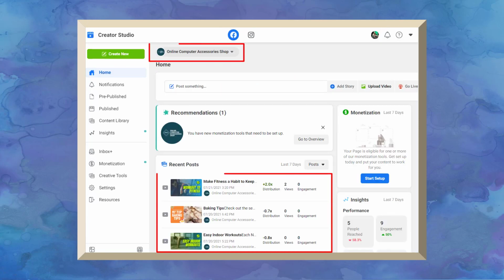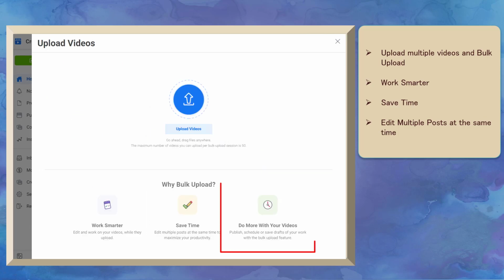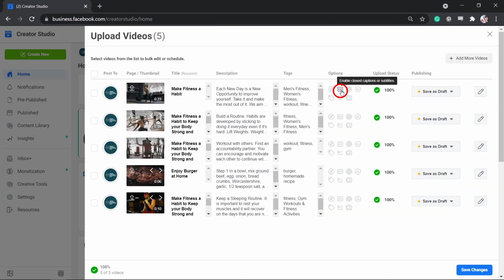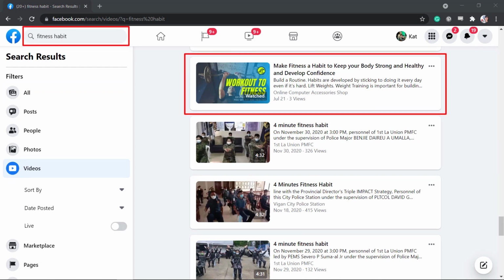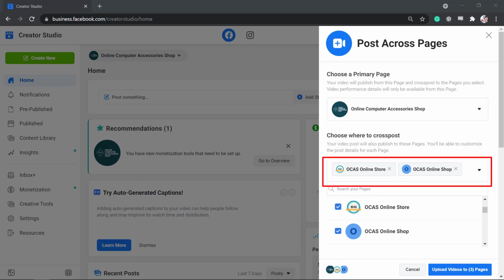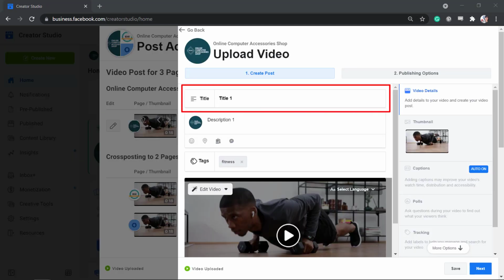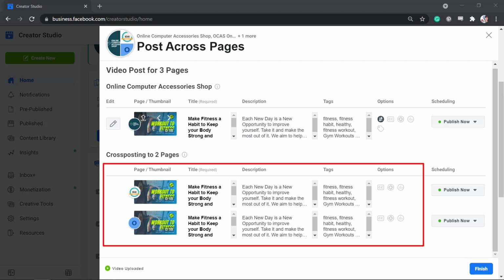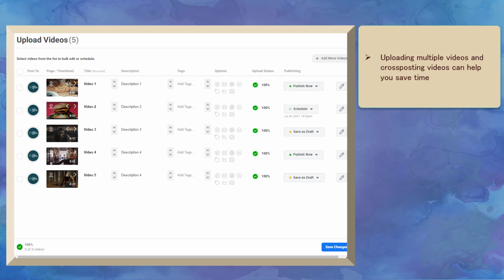How to upload videos using Facebook Creator Studio (Timesaving tips)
Uploading videos on Facebook pages are optimized through the use of Creator Studio. There are different ways in which you can upload your videos on your Facebook page when you use Creator Studio.

On Facebook Creator Studio, there are two options that can be used to upload your videos on your Facebook page - Single video and Multiple videos.

Single video option allows you to upload a single video on your Facebook page and provide details about a single video. The multiple videos option allows you to upload a list of videos together on your Facebook page.

The third option on Creator Studio is “Post videos to multiple pages”. This option allows you to post videos on different pages that you are an admin of. Instead of visiting each page separately, this option allows you to upload your video in all your Facebook Pages.

Wondering how to use these options?

In this video, you will learn the features of these options on Facebook Creator Studio and how to upload your videos using these options to save time.

If your business needs buyer traffic from pinterest, opt for this marketing app called Pinflux that can help you to use an automation app for Pinterest.